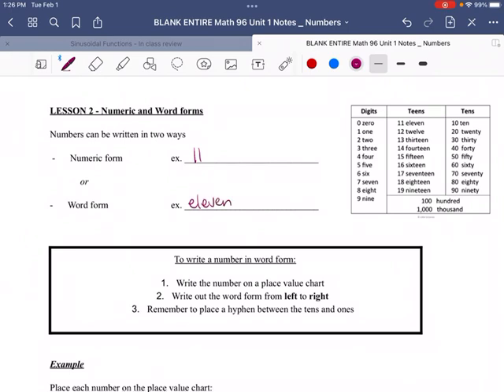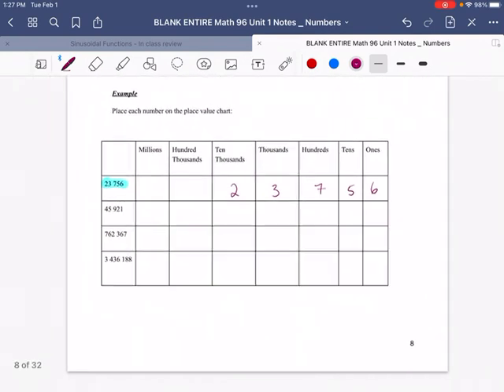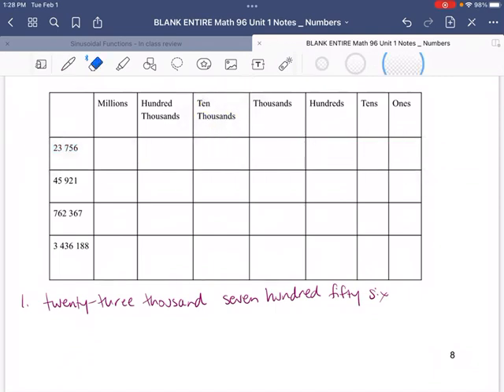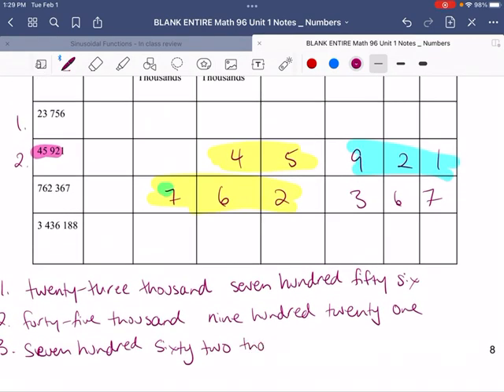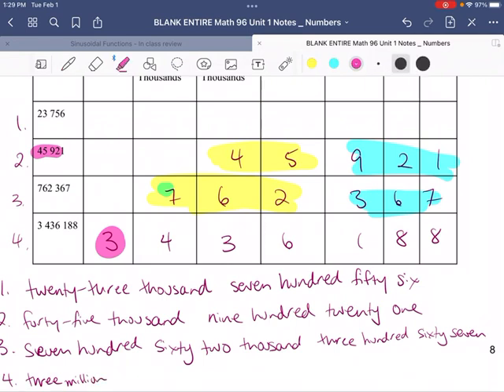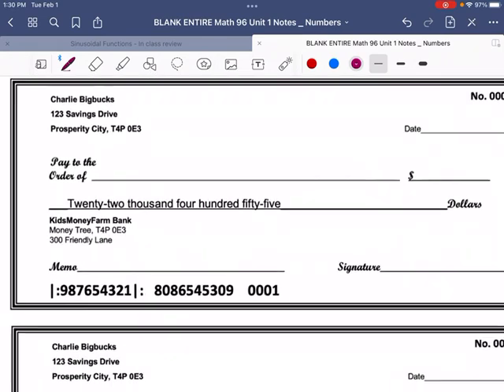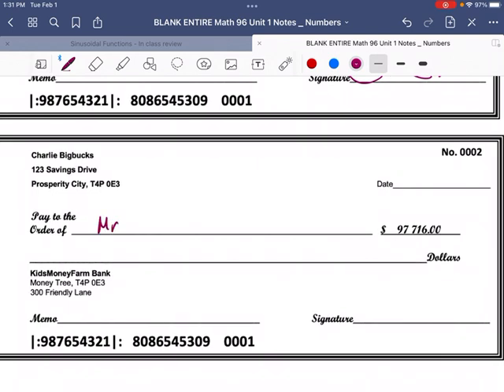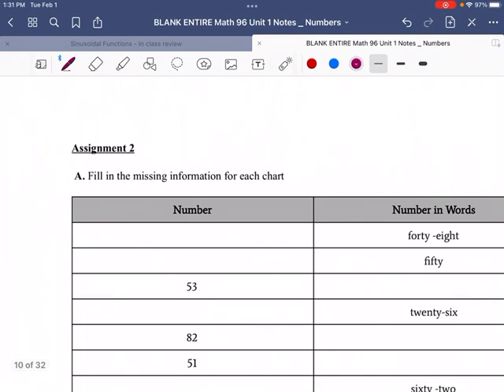Math 96 U1L2